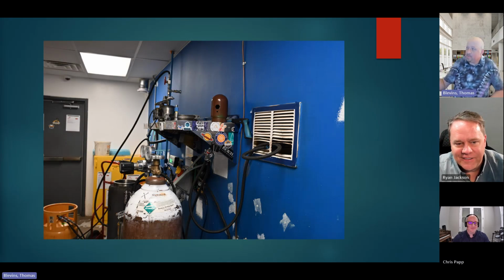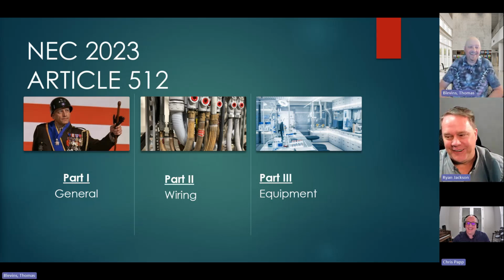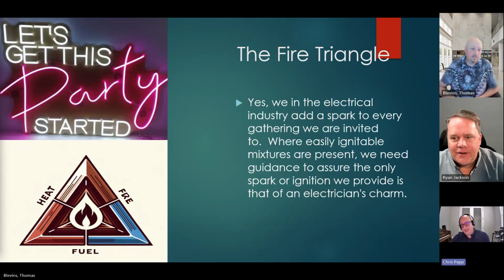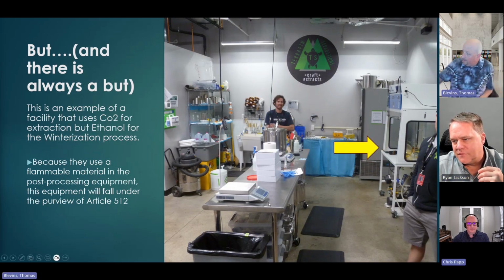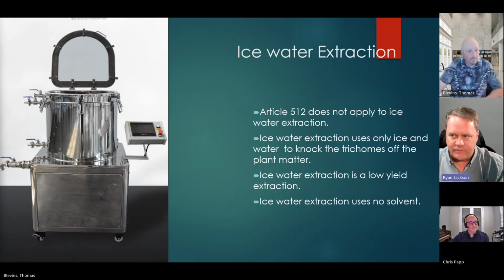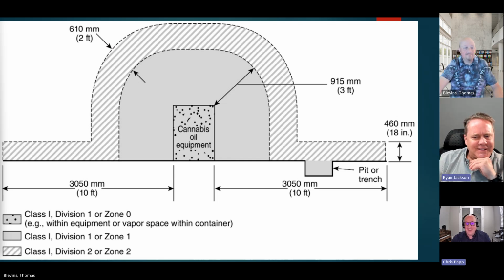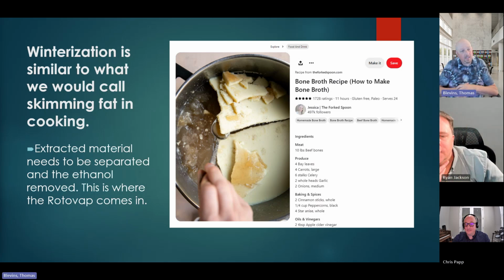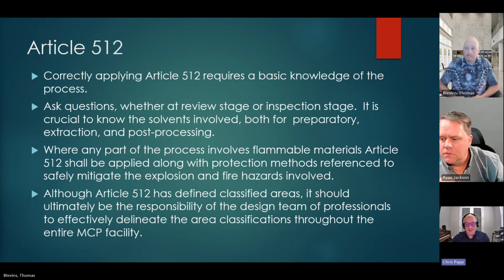Cannabis Oil Extraction and Article 512 of the National Electrical Code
This video covers cannabis oil extraction and processing equipment using flammable materials. I'm joined by special guests Tom Blevins and Chris Papp, two of the top experts on these systems in the arena of codes and standards. Be sure to give them a follow on their YouTube page!